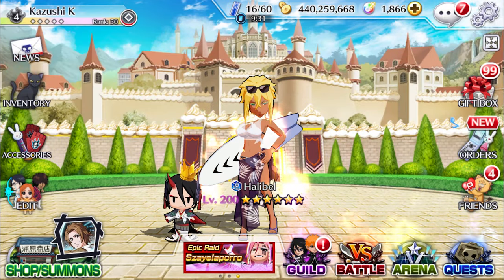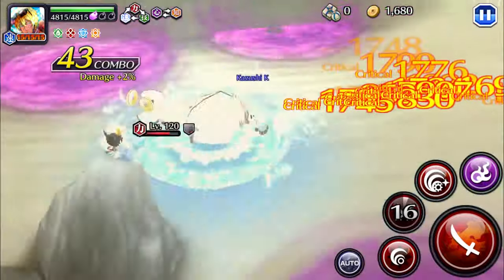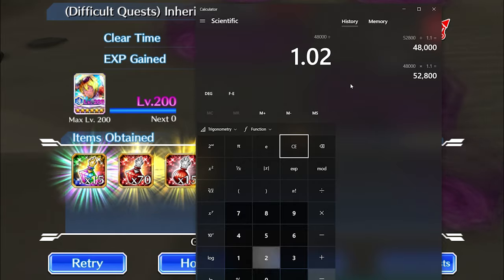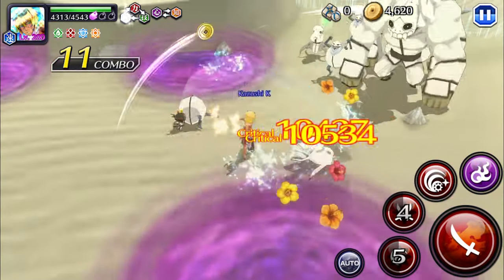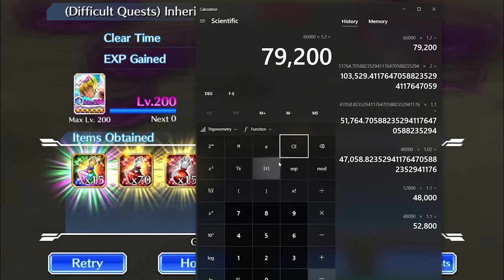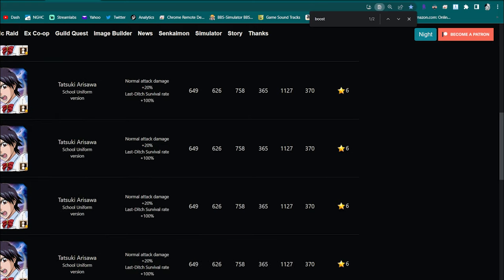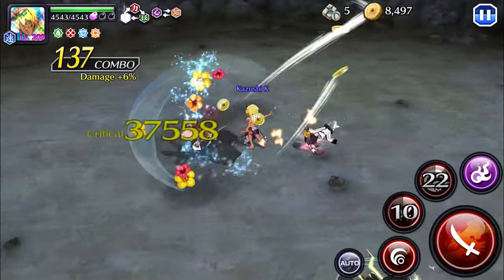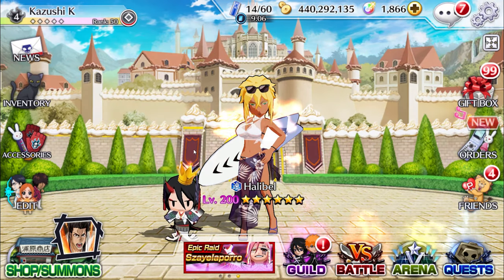Swimsuit Halibel: 5/5 T15 Max Transcended Gameplay Review | Bleach Brave Souls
⭐Robinhood (Free Stock For Signing Up)

Bleach Brave Souls Review & Gameplay & Showcase